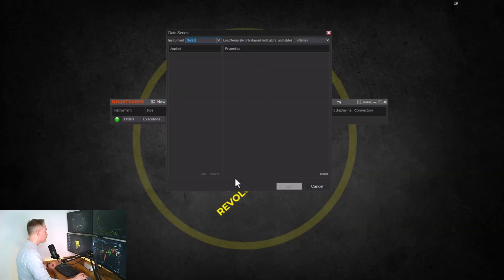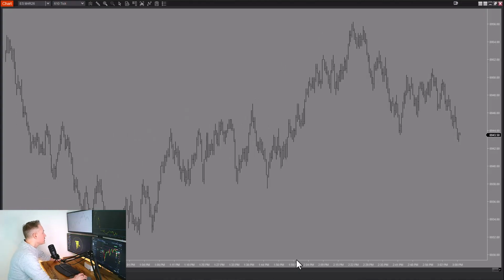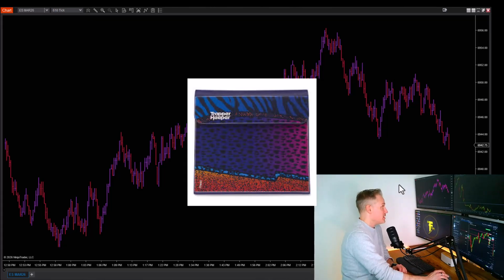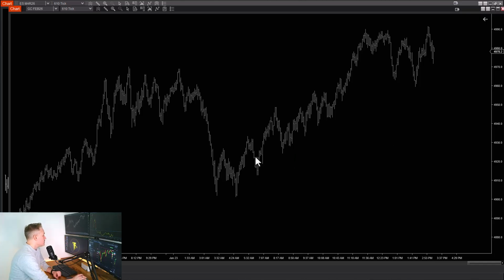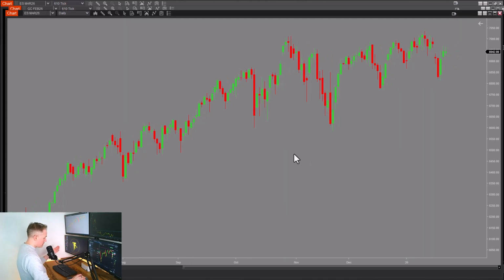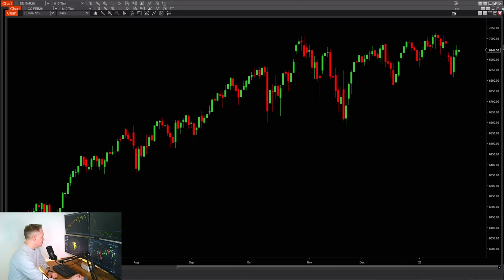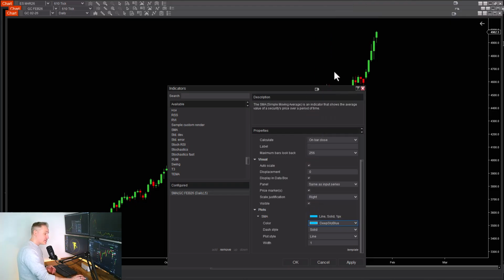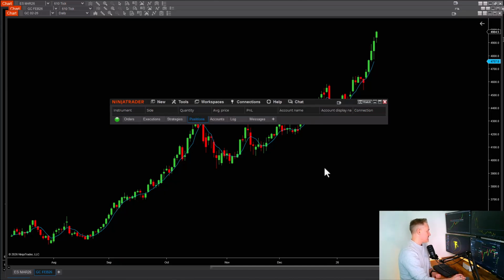A Complete NinjaTrader Tutorial in 7 Minutes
This video explains how to use NinjaTrader, a powerful futures trading platform. I demonstrates how to create and save workspaces, set up various chart types, and load technical indicators, making it an essential guide for anyone looking for a comprehensive ninjatrader setup. This tutorial aims to help new traders navigate the platform's functionalities and offers valuable ninjatrader tips and tricks.

New to NinjaTrader?

⏰ Time Stamps:

0:00 Intro/Creating Wonder and Excitement
0:29 Creating and Saving Your First Workspace
0:50 Loading a Tick Chart
2:30 Creating and Saving a Template
3:18 Loading a Daily Candlestick Chart
4:20 Shortcut to Creating Multiple Charts
4:47 Adding Indicators
5:30 Saving All Charts To Your Workspace
5:59 Pro Tip (don't be like me)
6:23 Outro